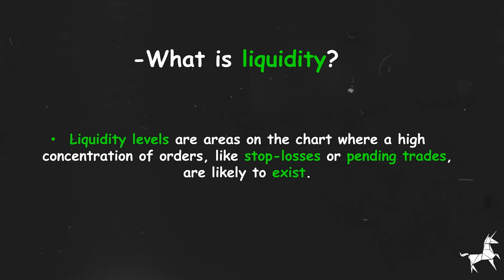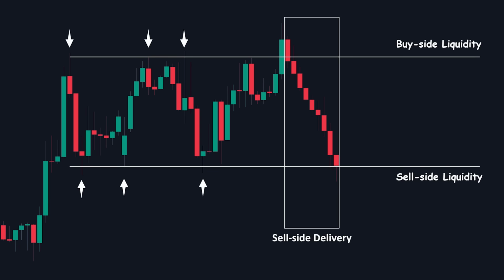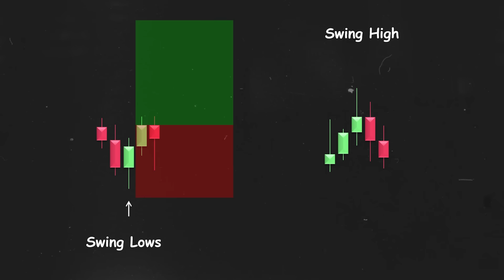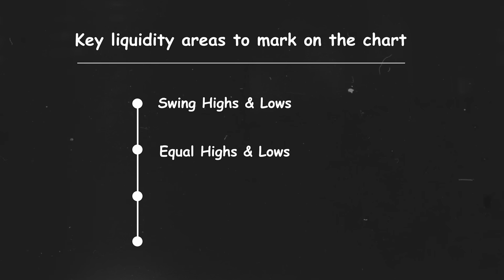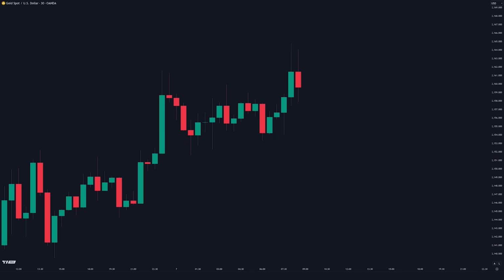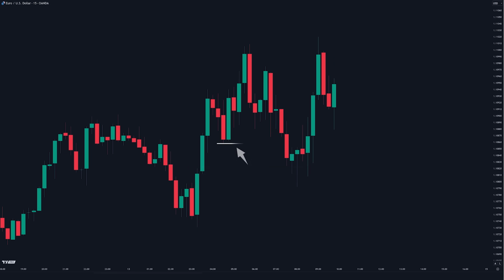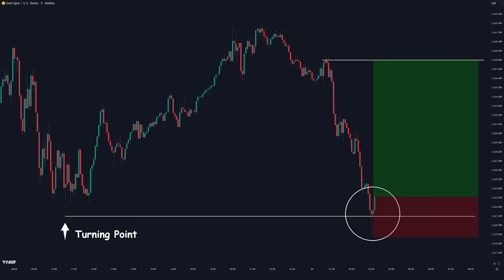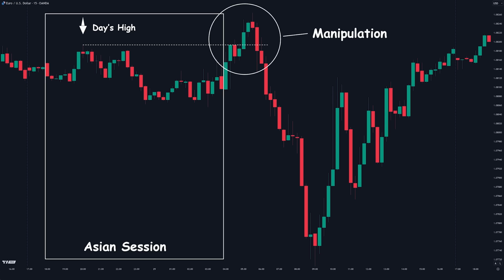How to Mark key liquidity levels on the chart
In this video, we’ll first explain how liquidity influences price movements, how to mark key liquidity levels on the chart, and finally, how to use liquidity concepts in your setups with multiple chart examples.

00:00 - Introduction
01:25 - What is liquidity?
04:02 - Swing highs & lows
06:43 - Equal highs & lows
10:30 - Turning points
12:12 - Daily highs & lows